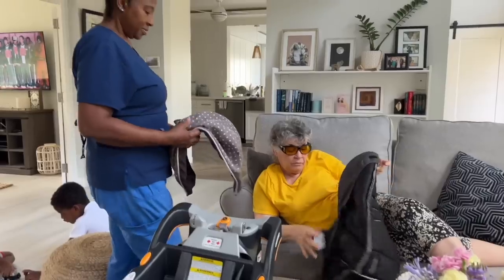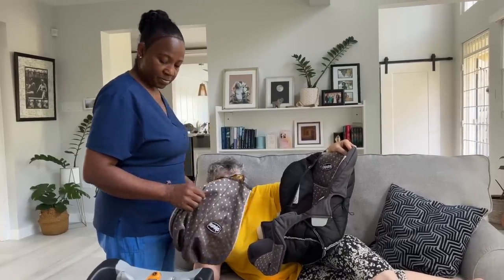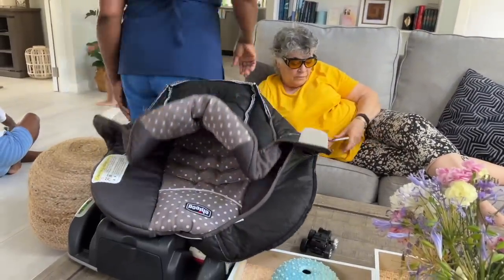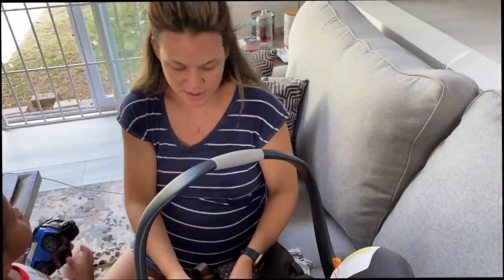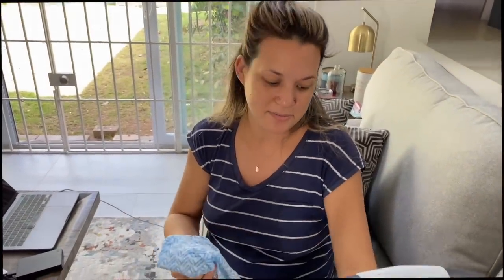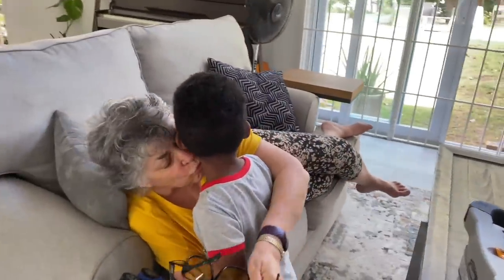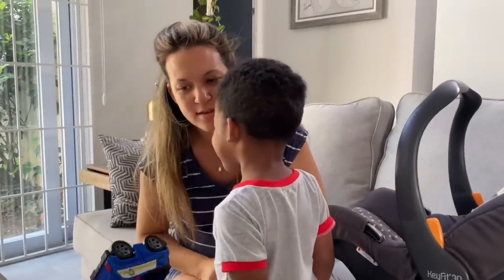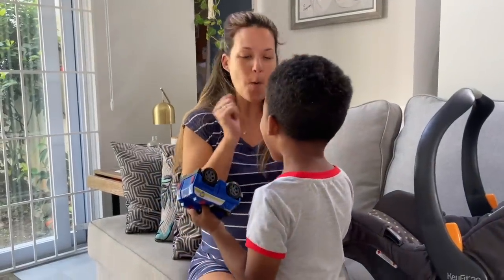This Is The One Thing We Can’t Agree On!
We're a blended Jamaican family of many!!! Me (Tami) along with my Husband (Wayne) our 3 sons (Jax 8yrs, Atlas 5yrs and Oz 2yrs) Wayne's, eldest son (Gio 16yrs) Wayne's little brother (Alex 18yrs) and our beloved Nanny (MoMo) are giving you a peek into our crazy, messy, beautiful life as a family!!!

Support our Family's Coffee Farm by ordering some of our Royal Blue Mountain Coffee:

INTRO REEL:
Song: Written and Performed by: Tessanne Chin & Wayne Marshall

Shot by: Dane Nelson   ('Dane Visuals' on YOUTUBE !!! )

Edited by: Gemmar McFarlane & @gemjamgym on twitter.